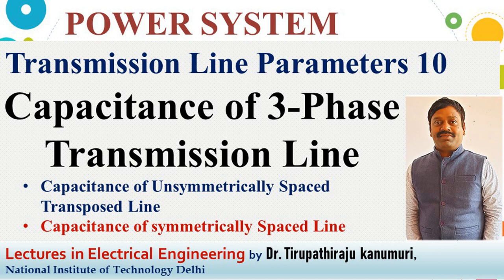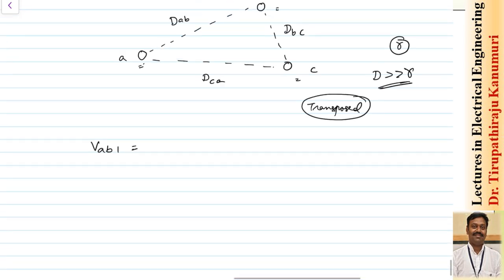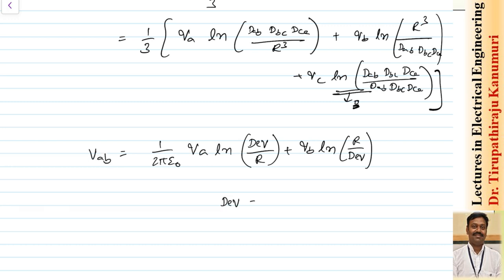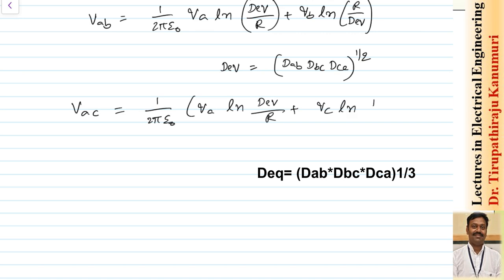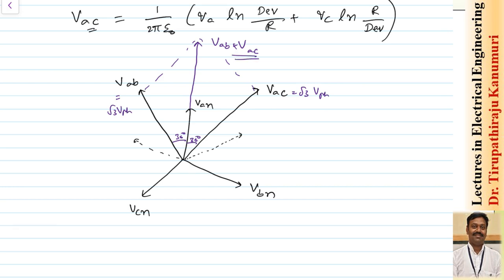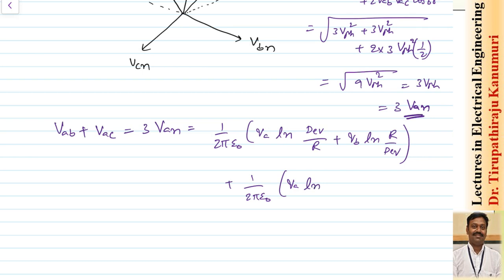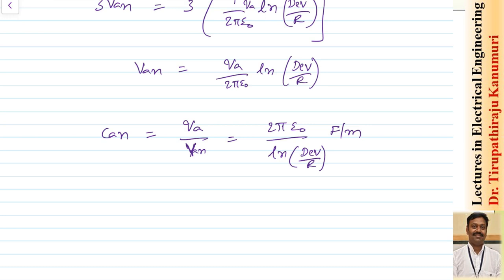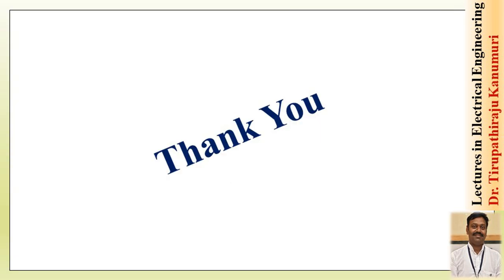PS18 Capacitance of 3 Phase Transmission Line